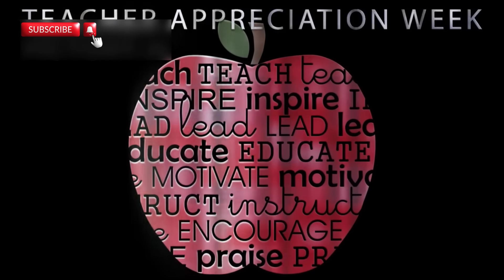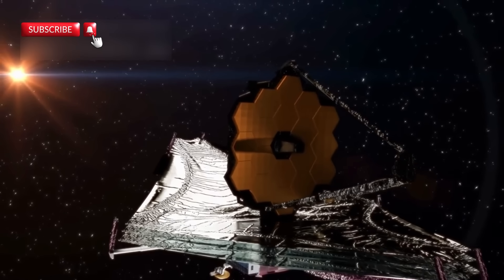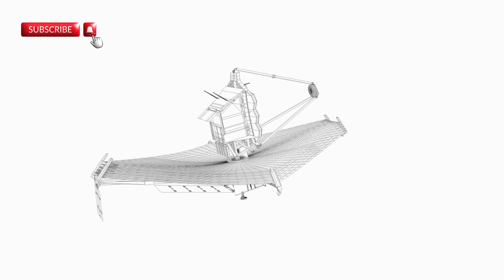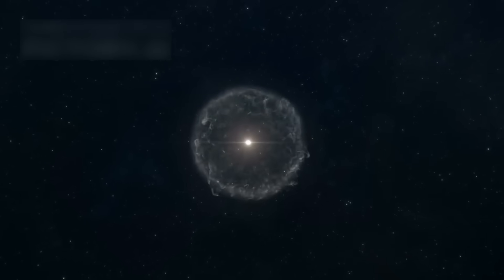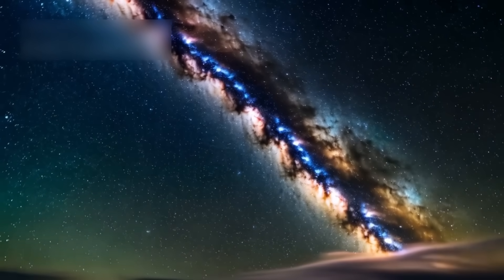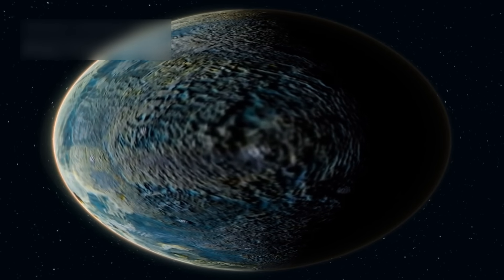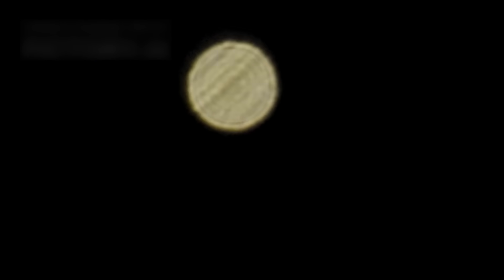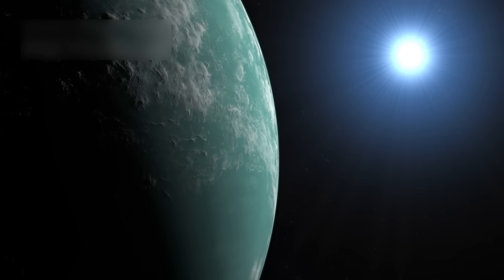Bill Nye BREAKS SILENCE on Horrifying Webb Telescope Image that Changes EVERYTHING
Discover the unbelievable truths hidden deep in the universe through the lens of the James Webb Space Telescope! This video covers its breathtaking discoveries—from newborn stars and ancient galaxies to mysterious exoplanets and cosmic collisions. With insights from world-famous scientists like Neil deGrasse Tyson, Bill Nye, and John Mather, you'll see how JWST is changing everything we thought we knew about space. Watch the video to uncover what makes JWST a revolutionary leap for humankind!